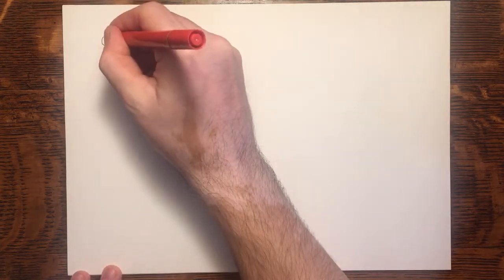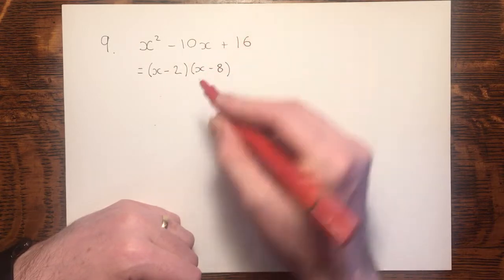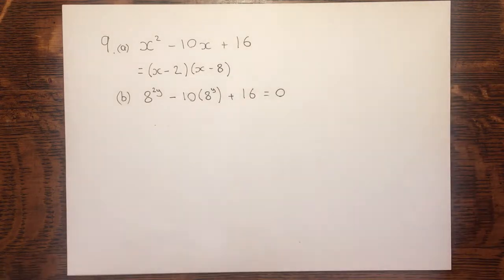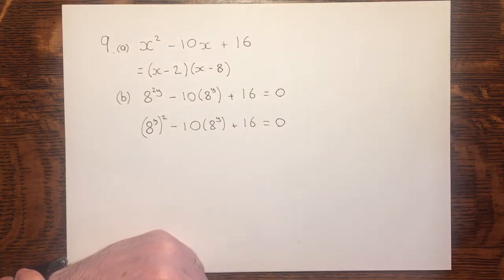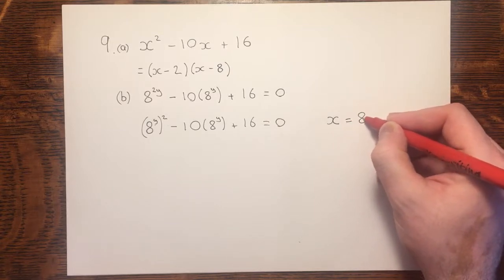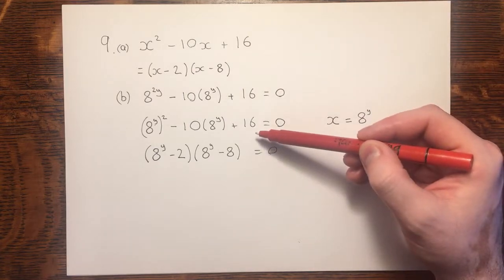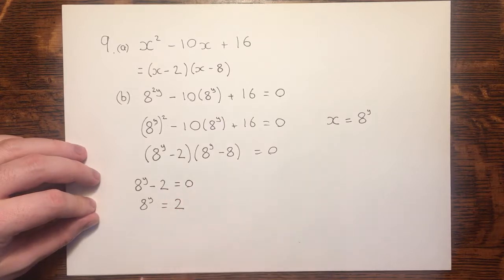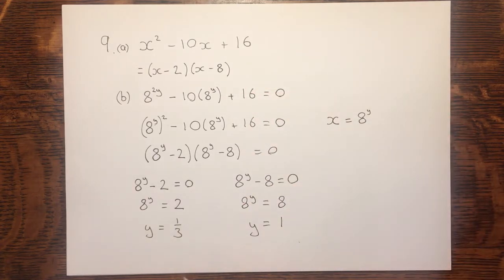Review exercise 1 - question 9